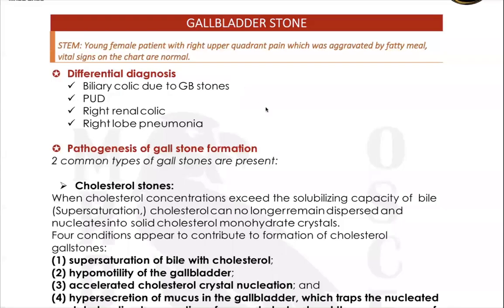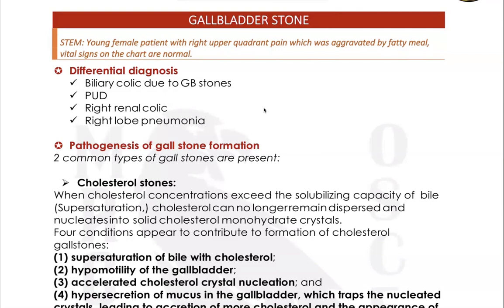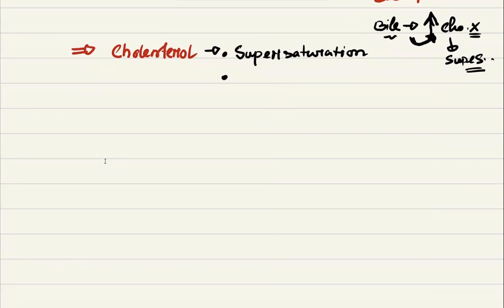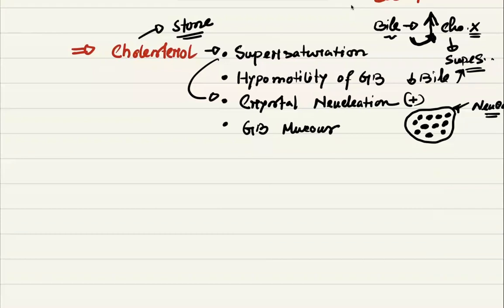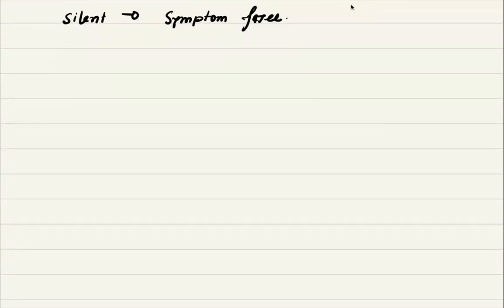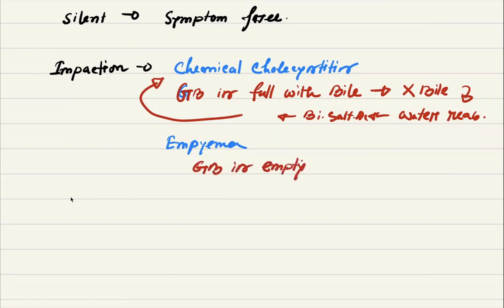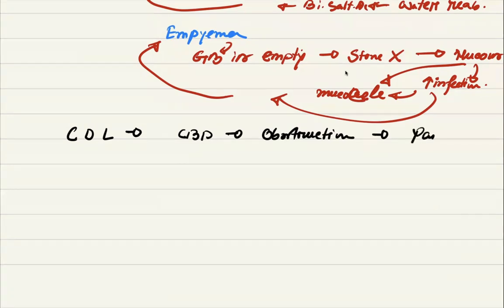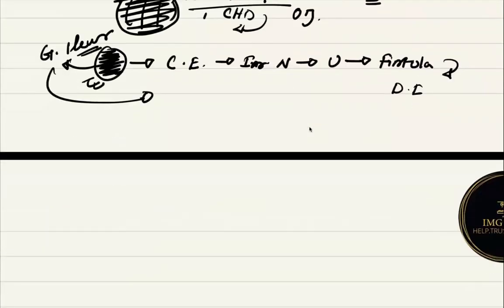MRCS 🅱️ OSCE - Gallbladder Stone (ASSCC) Sample Station.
To see the full video join our course.

👨‍⚕️Now a days it is difficult to have a live sessions for OSCE courses therefore keeping that in our mind we have designed every session as a live one.

🤷🏻Why this course is unique ?
✅ Most affordable course
✅ Regular Live Session
✅ Fully updated and illustrated unique study materials (Updates continuously for new questions)
✅ Free MOCK Sessions for each stations
✅ Drive access for study materials and recorded sessions in case you missed
✅ Full mentor support for all questions and doubts whenever you seek
✅ Subscription will be valid until you pass !!!

We conduct the entire syllabus of MRCS OSCE Mock sessions for free. Which is very essential for your preparation !!!